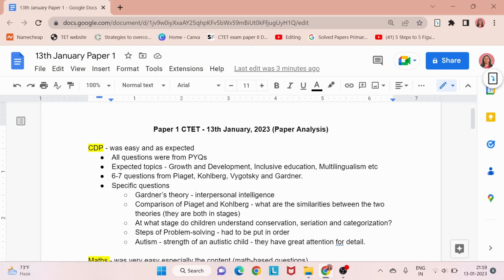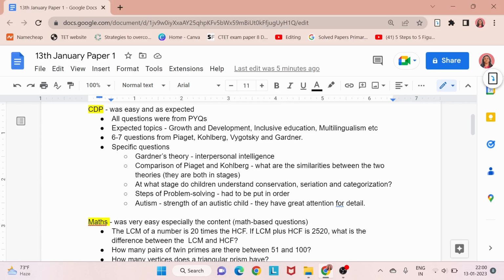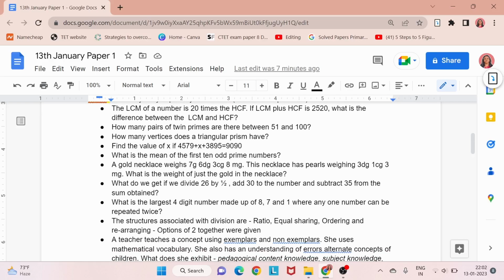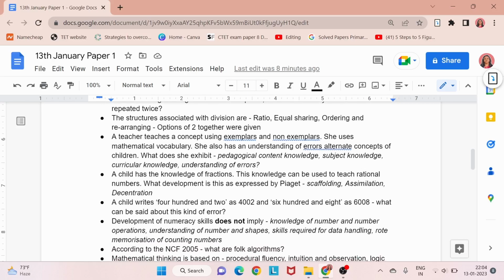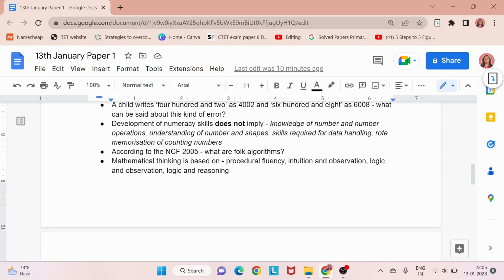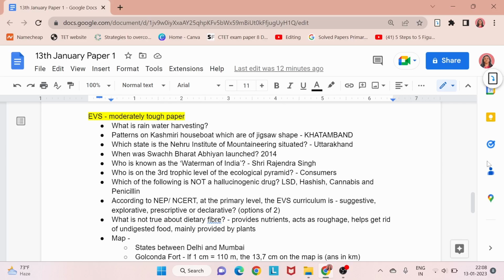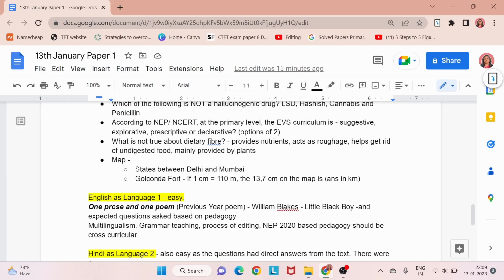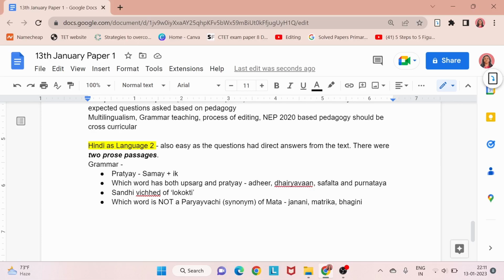CTET 2022 | Paper 1 -13th January, 2023 | Immediate analysis | I appeared for this paper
Sharing my personal experience of appearing for the CTET. 30 solved questions with explanations in English.

Follow me for videos on
   - Teacher Exams - CTET
   - Teacher Language and
   - Pedagogy

Resources & Links:
Website (get a FREE mini-course on 'A Beginner's Guide to the CTET')